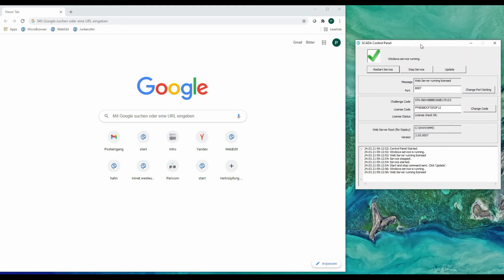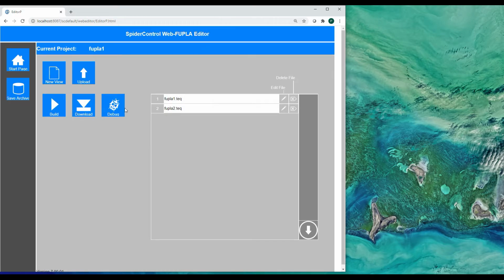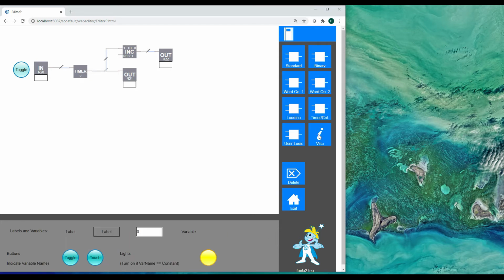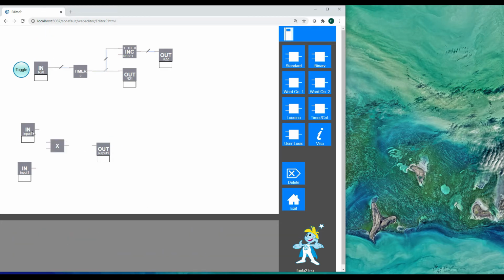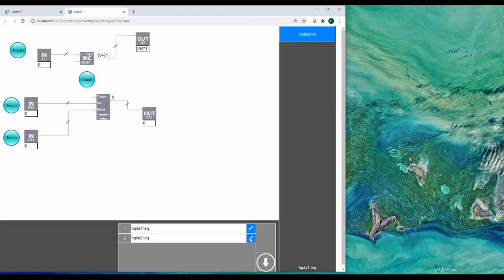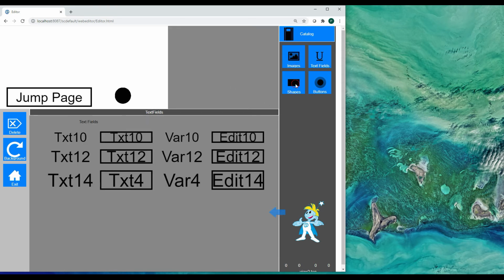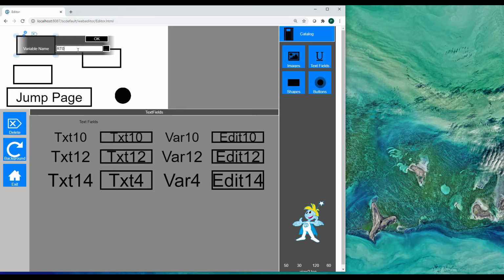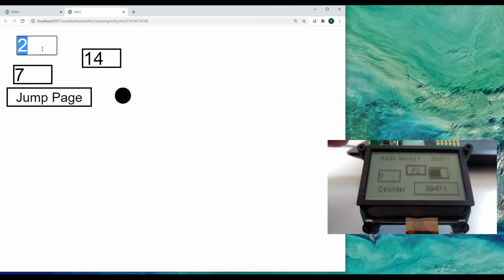SpiderPLC for Micro Controllers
You have never seen microcontroller programming like this!
uC programming needs complex tools and highly skilled engineers.
What if you would like to build an embedded system that can be programmed by your customers?
With a simple programming tool which contains only the very functions that you need?
The tool would run in the Browser? In your corporate design?
Connect it via USB?
Then look at this:
The SpiderPLC for MicroControllers allows for programming logic and simple User Interface with a very simple browser interface
The programming tool contains only what your customers need, it is adapted to your specific product.
MicroController Programming is a matter of minutes
It takes less than 256 kB of Flash and RAM